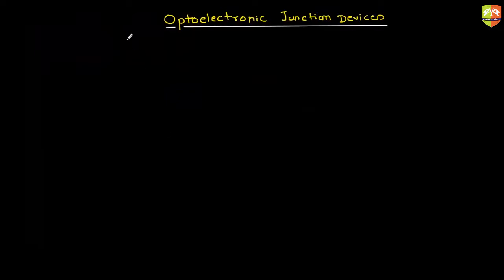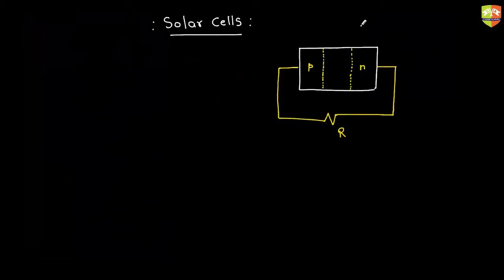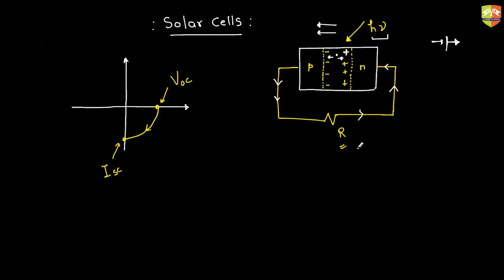Semiconductors 8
Enjoy Learning!!!